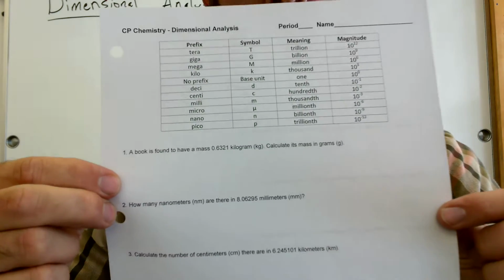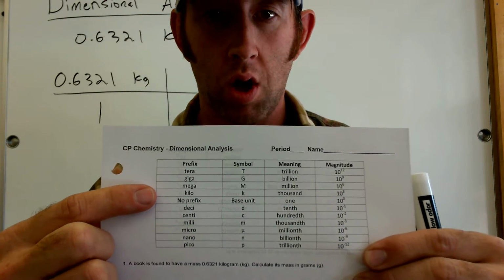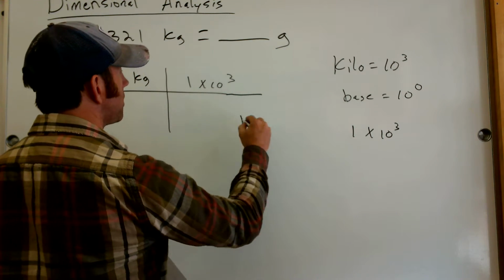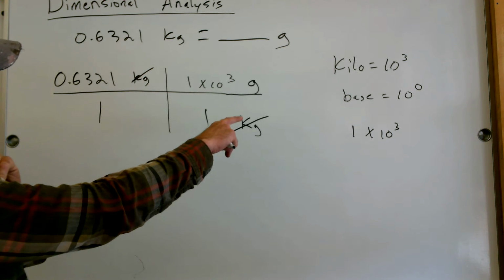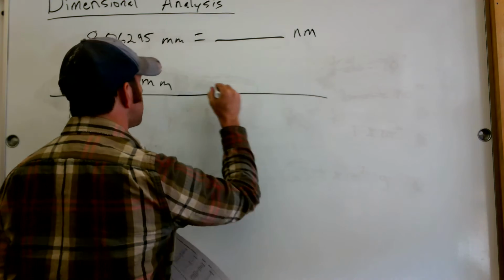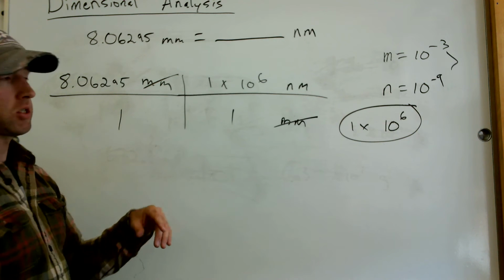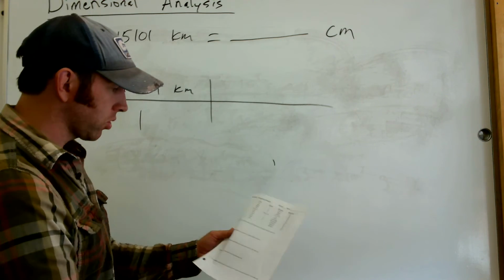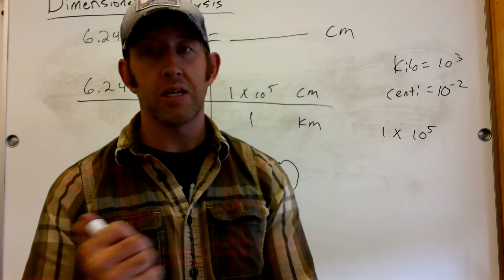Dimensional Analysis Tutorial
Walks you through a few practice problems and accompanies the dimensional analysis practice sheet.